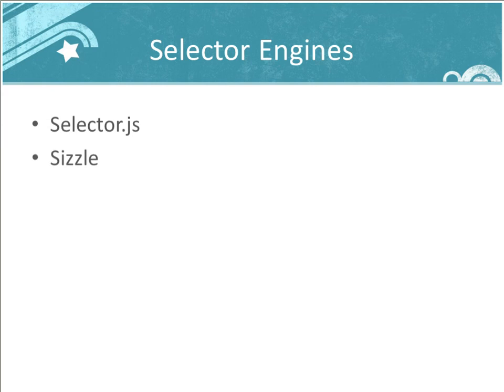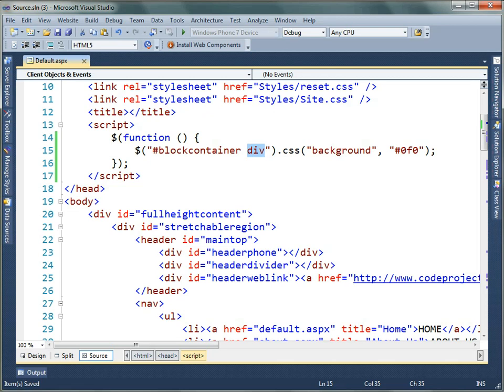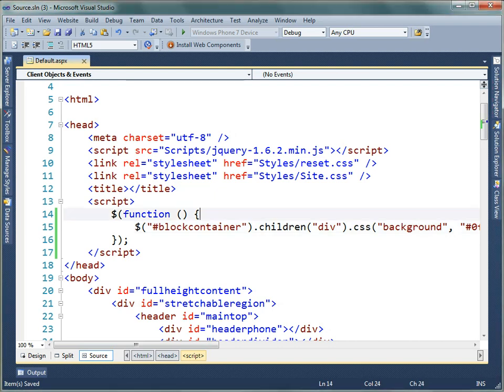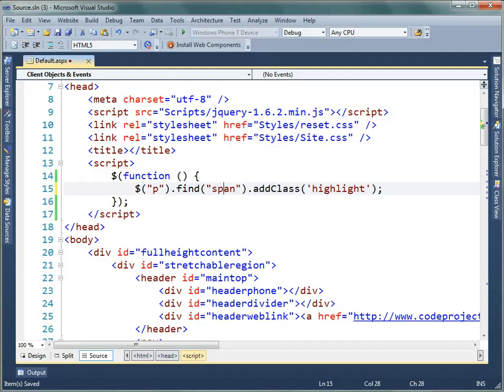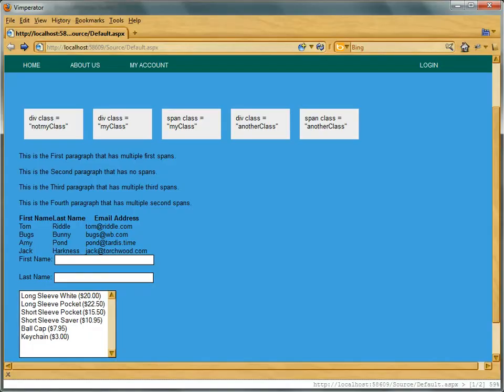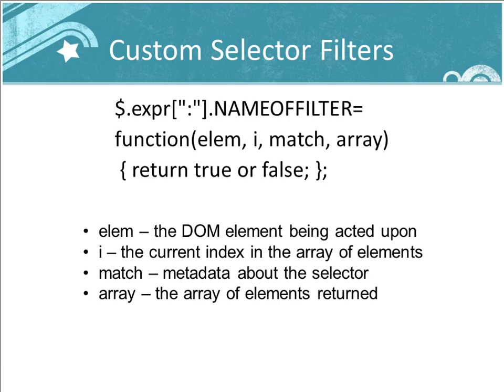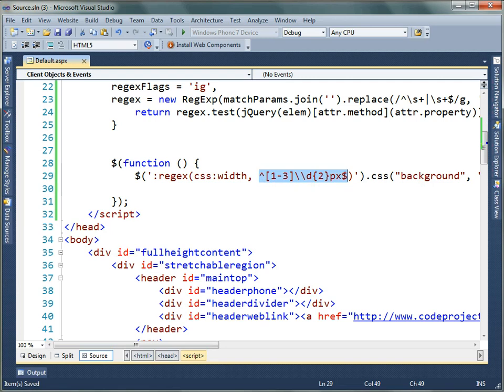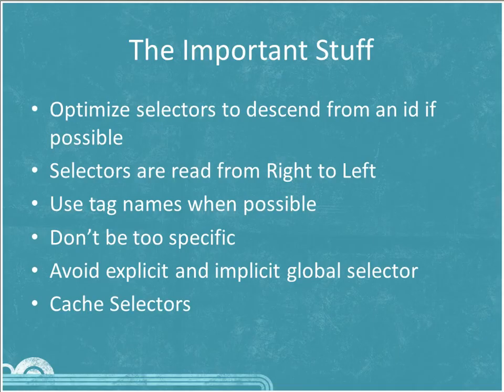JS1 Using and Optimizing JQuery Selectors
This video shows how to use JQuery selectors, creating custom methods, filters, and plugins, and optimizing them